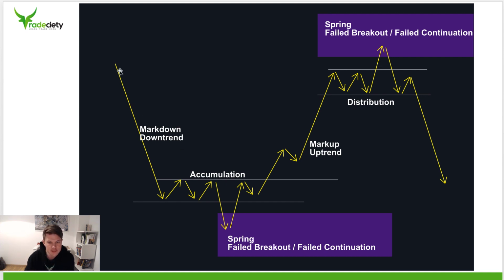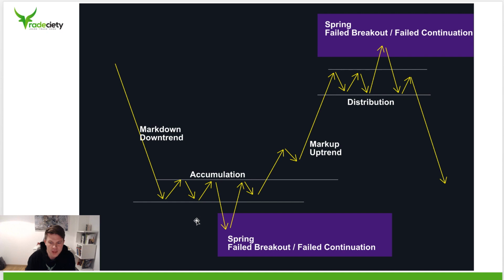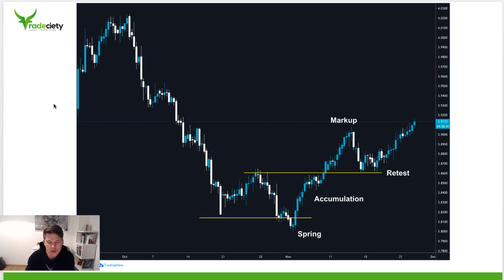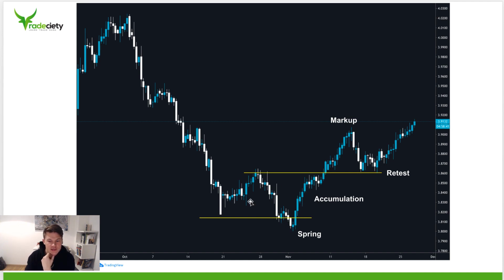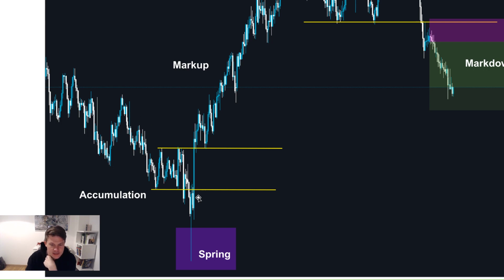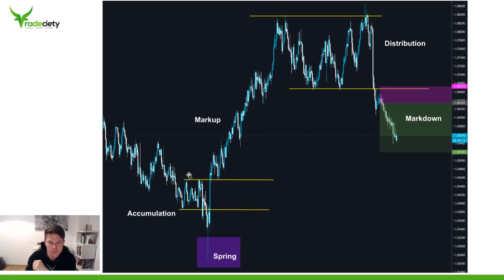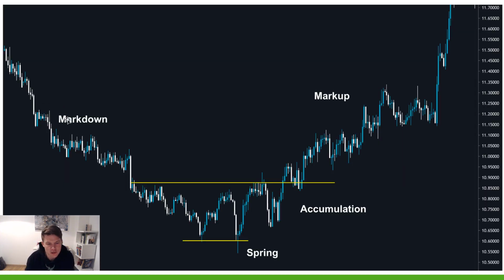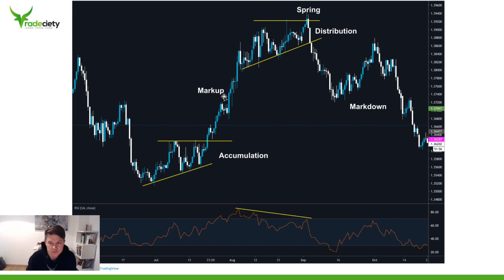Master and understand Wyckoff trend anylsis